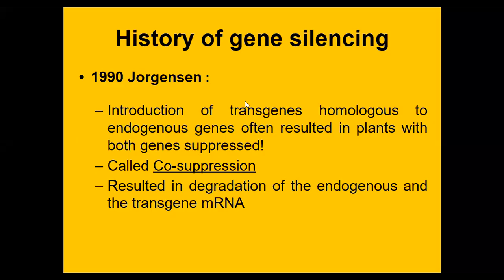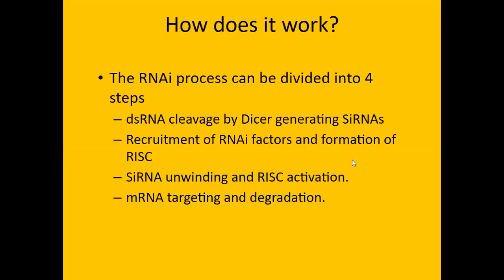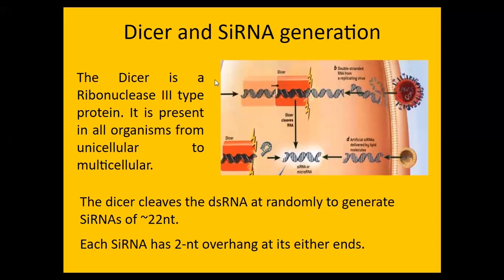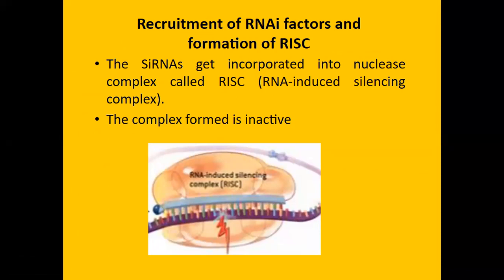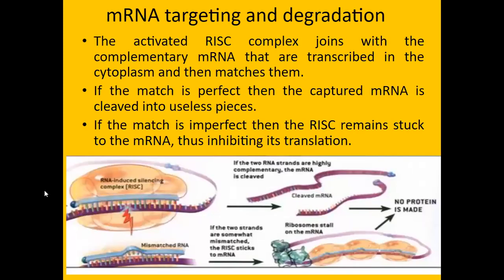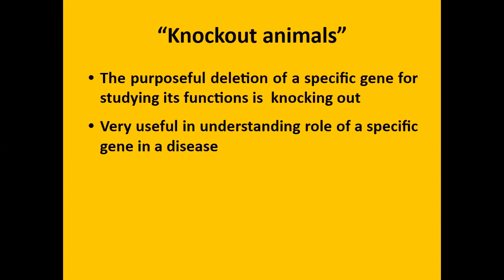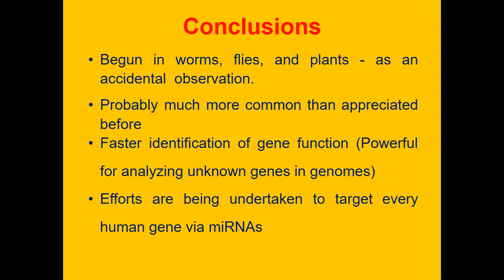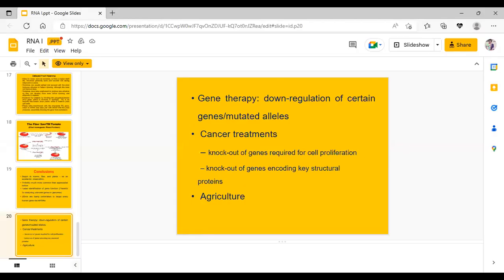Class 12 Biotechnology Topic - RNA interference (RNAi) Mechanism Of Gene silencing andItsApplication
COMPLETE DESCRIPTION OF PROCESS AND RNA INTERFERENCE BY HEMLATA YADAV